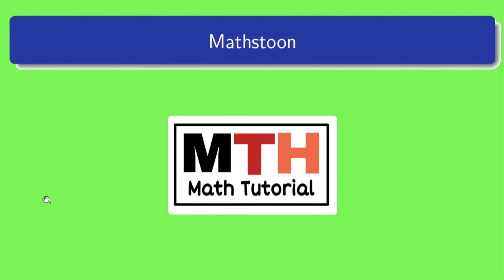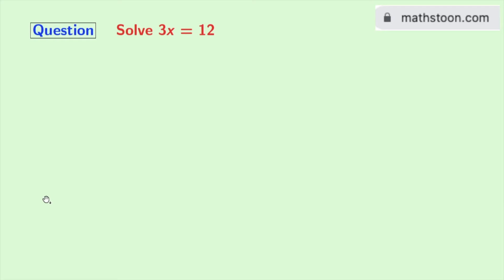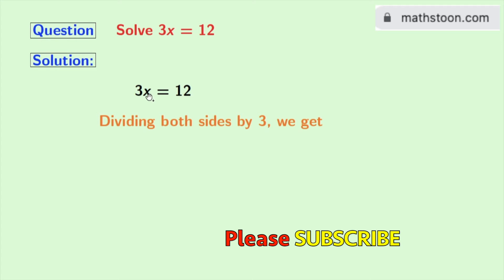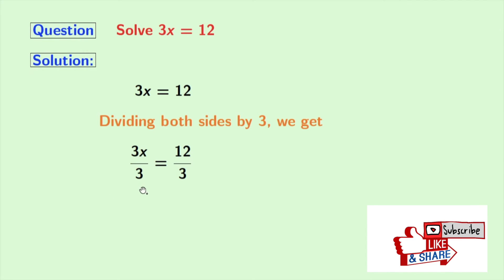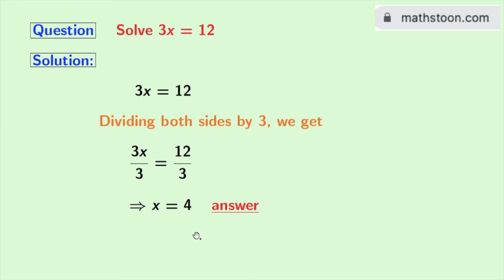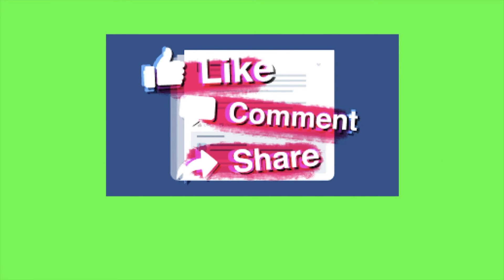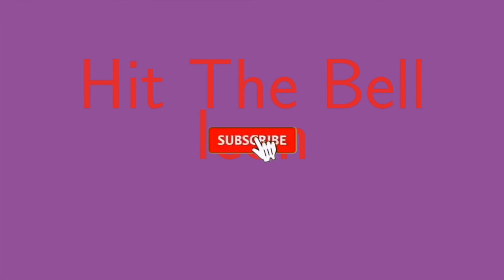Solve 3x=12 | Solve a Linear Equation 3x=12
In this video, we will find the solution of 3x-12=0 in a very easy way.

We post videos daily on youtube